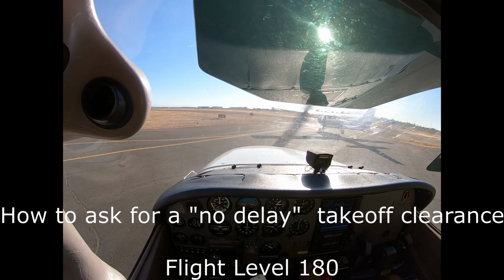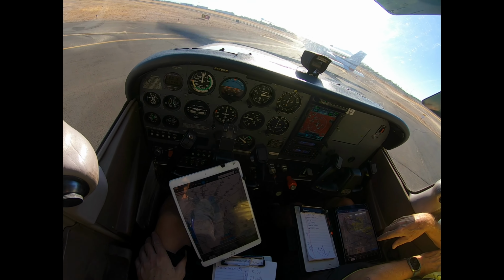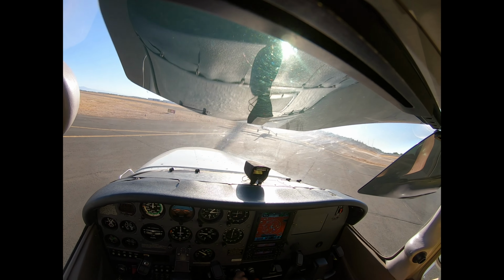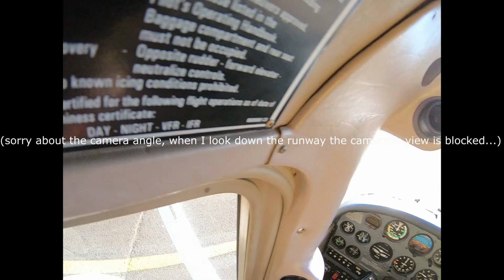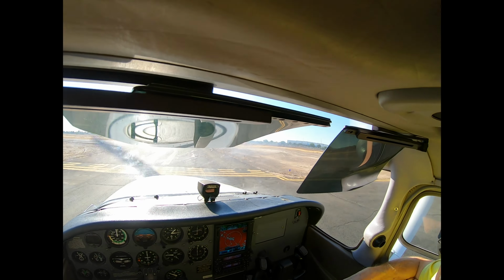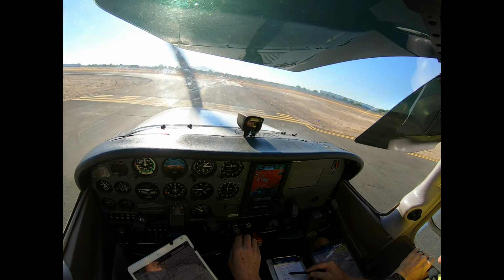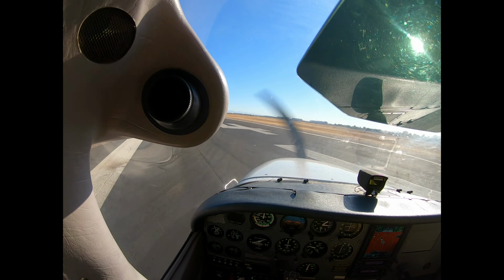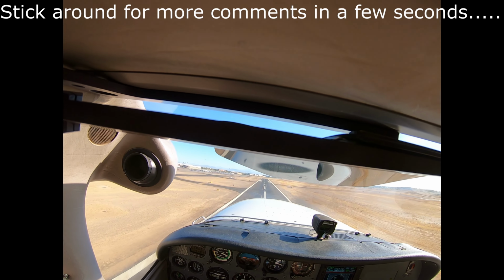The "No delay" Trick- obtain a quick release for takeoff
How to communicate to the tower you are 100% ready to go for a quick takeoff, so you can be squeezed out in a small gap in landing traffic.  This is release 2, I pulled the original video to consider some unhelpful comments posted by some users.  Comments at the end.